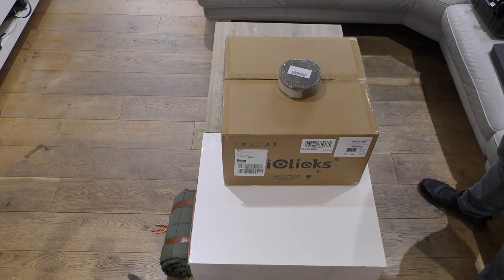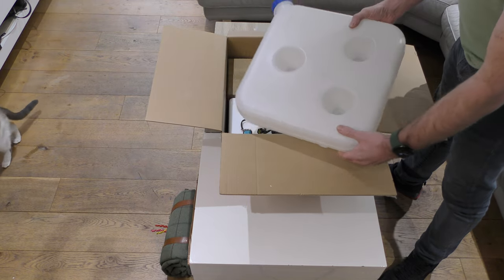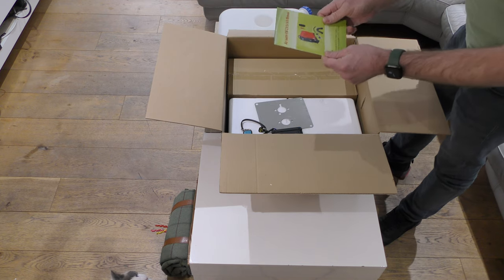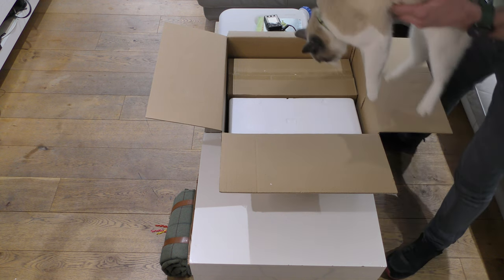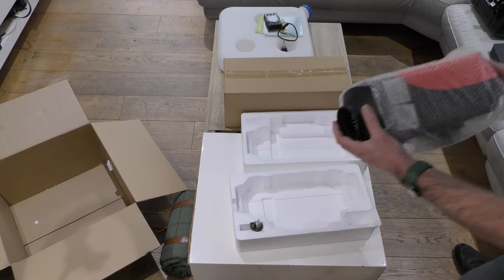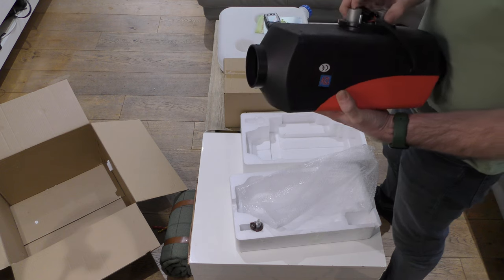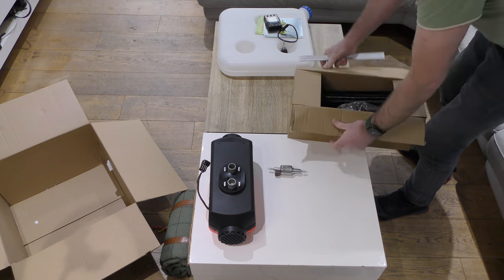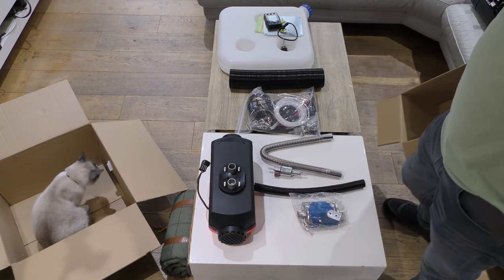Chinese Diesel Heater For Motorhome Unboxing Cats Love A Box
So in this video I am unboxing a Chinese diesel heater also known as a parking heater, it's the start of a selection of videos to come were I will be doing work on the motorhome installing solar panels etc. In a few days I should be uploading the installation video of this Chinese diesel heater.

Product Links: Heaters

Exhaust Wrap: